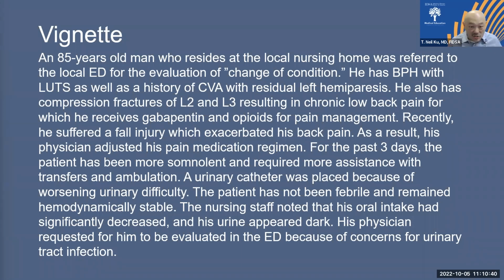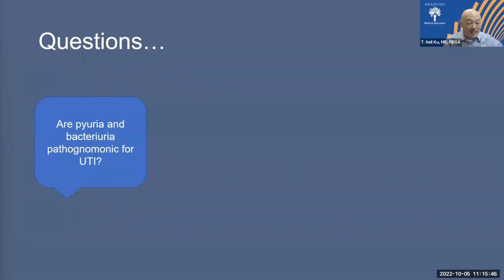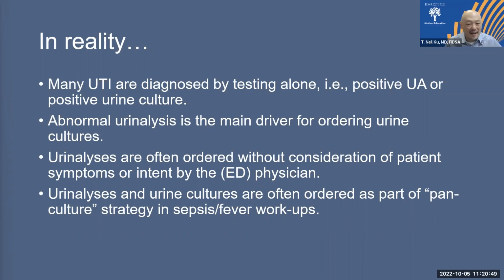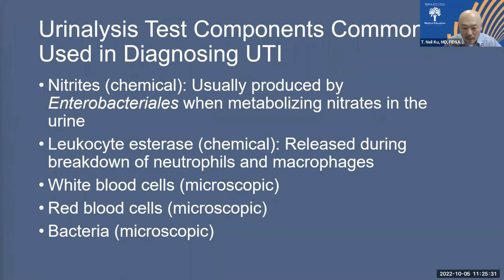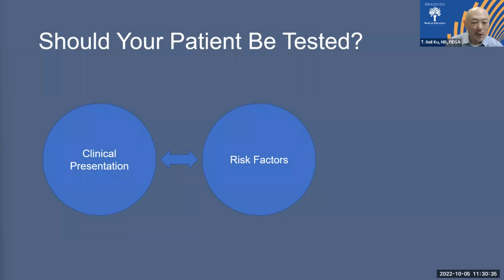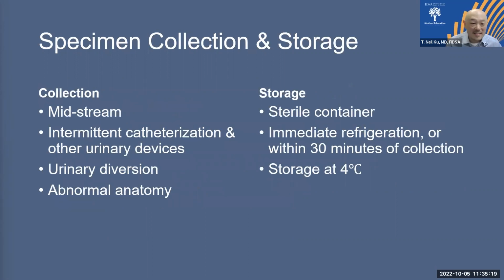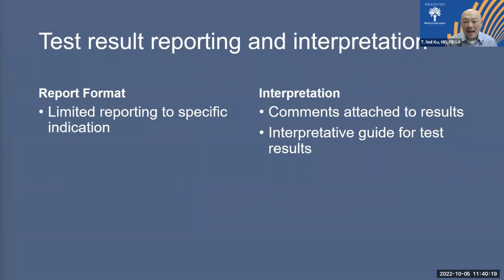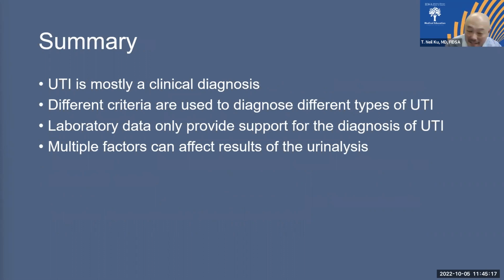Montana Antimicrobial Stewardship Coalition Webinar - Session 13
The Montana Antimicrobial Stewardship Coalition (MASC) webinar series Session 13 covers urinalysis as it relates to urinary tract infections.